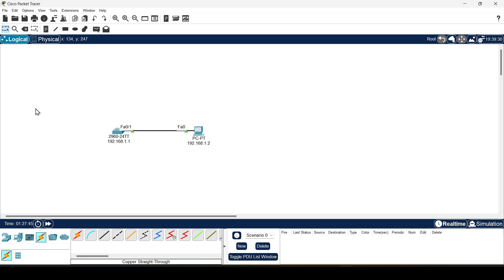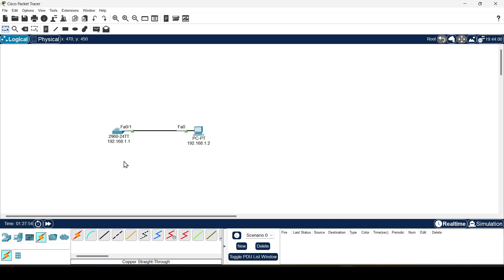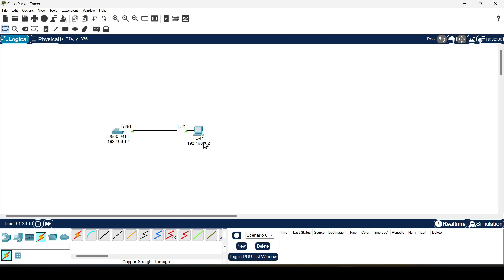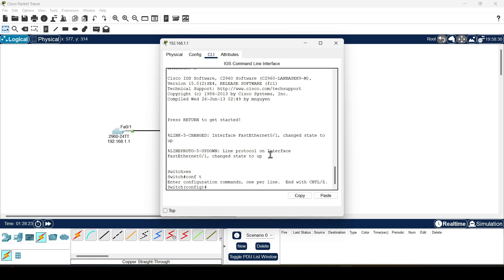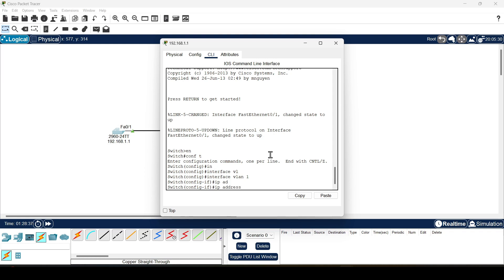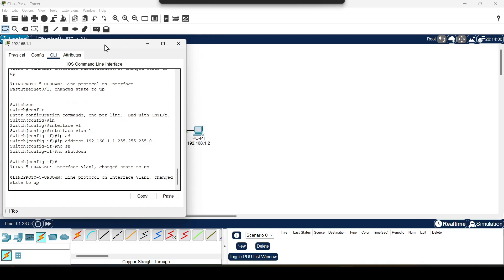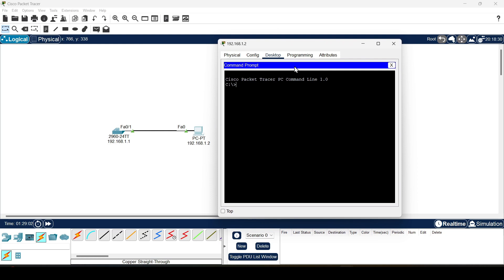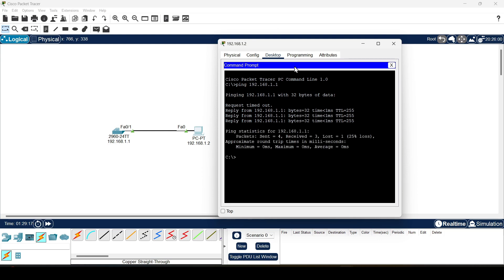How To Give Ip Address To Switch In Packet Tracer